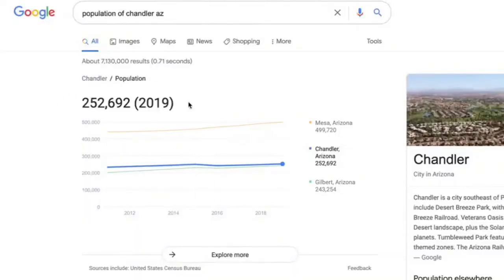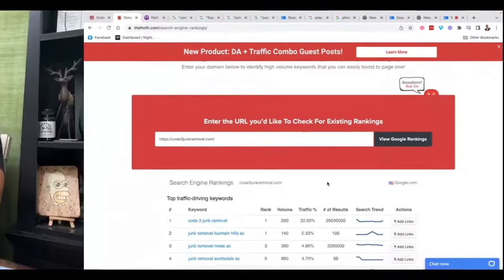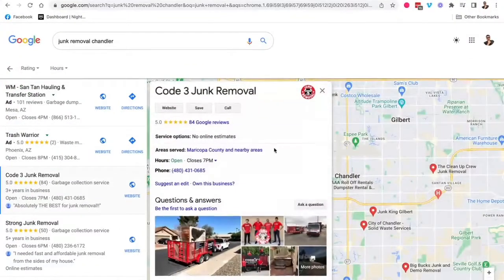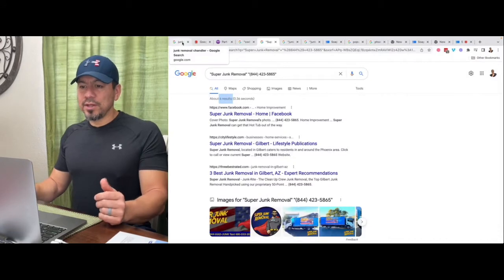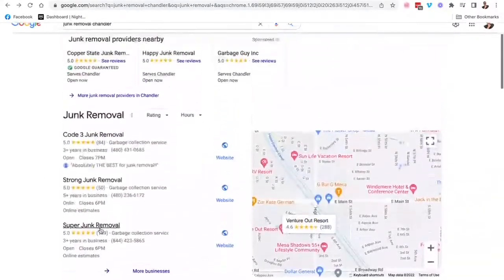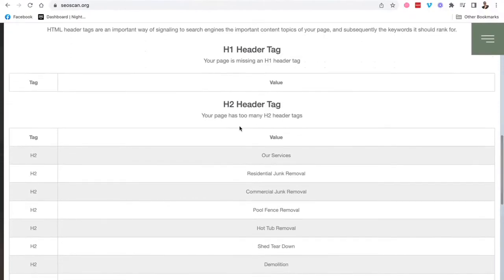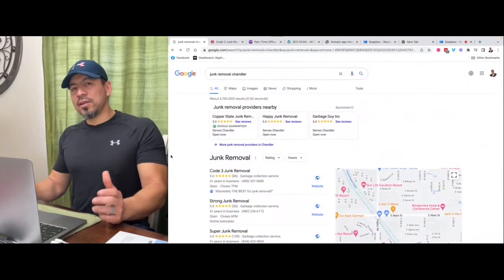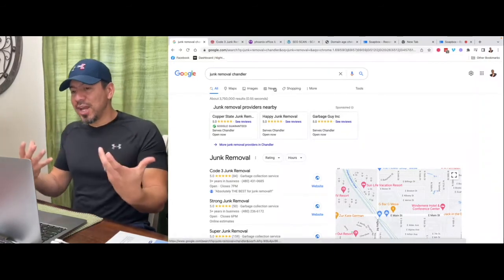Junk Removal SEO - Junk Removal In Chandler AZ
In this video, I will be discussing the search volume and demand for junk removal services in Chandler AZ. I will break down what it would take to compete or even overtake the top junk removal business on Google for that area in Arizona.

In this video, I break down the search volume and the actual demand on Google search for junk removal in that area. I will showcase why you may be better off aiming at a small city when trying to compete online with your Google business listing and your website

I'll take a look at the top business listings to see what they are doing right and what they are missing so you can take advantage of them.

I'll take a look at the top websites for junk removal in Chandler AZ and see how they stack up and how you would need to build your website to compete or completely overtake them on the search results.

My whole objective with all these videos is to ultimately show you how to do your own junk removal SEO and save you thousands and thousands of dollars in the process.

Check Competing Website SEO Scan
Title Tag
Meta Description
H1 title tags
H2 title tags